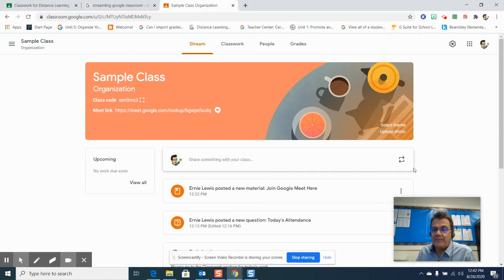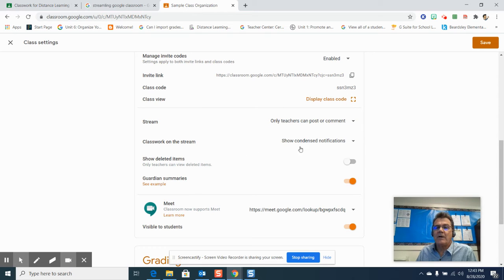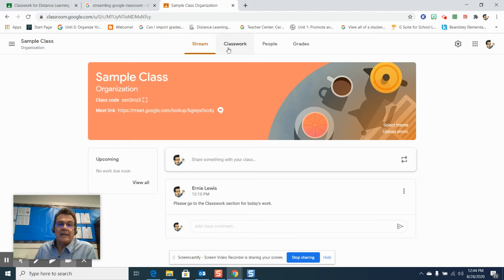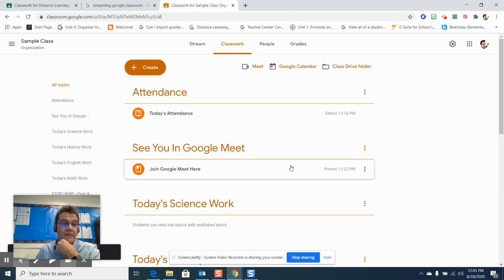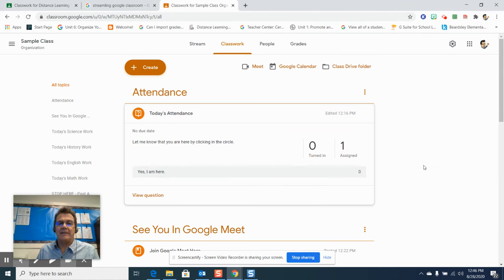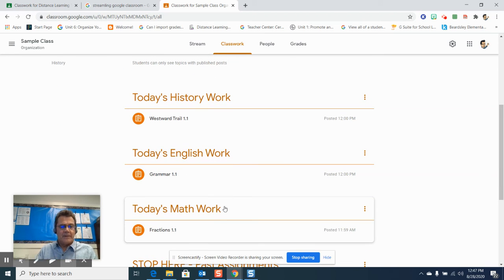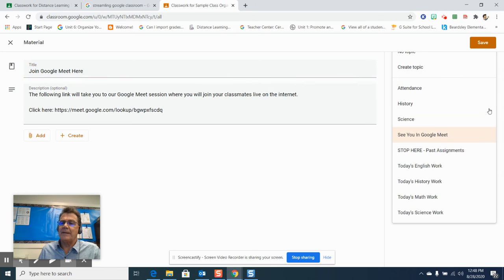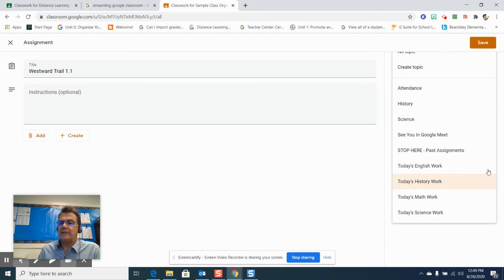Organizing the Stream and Classwork Section in GC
This video was created to help educators organize their assignments and more in Google Classroom.